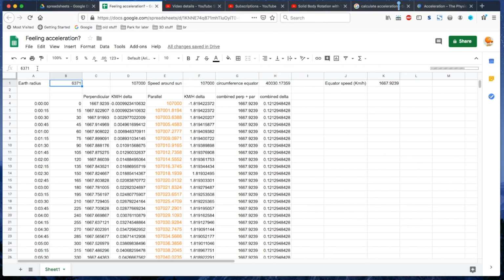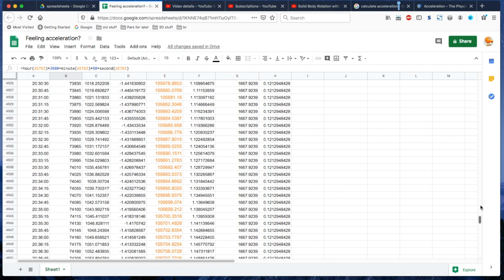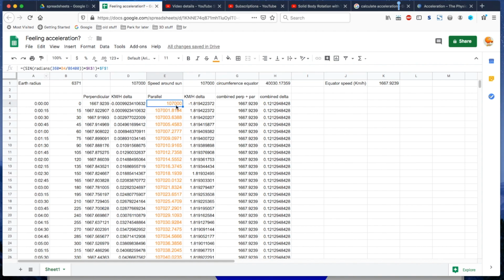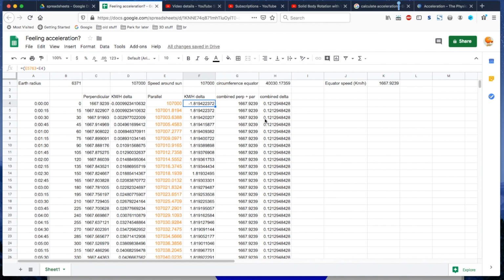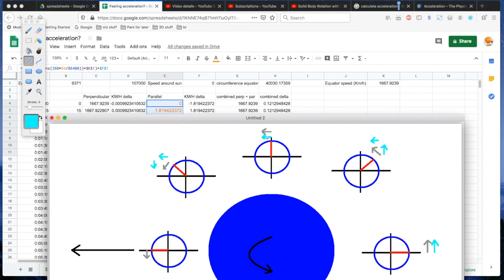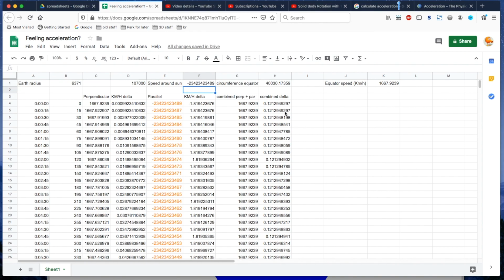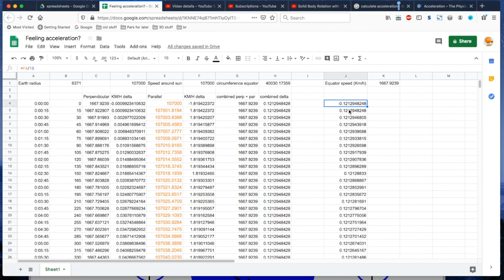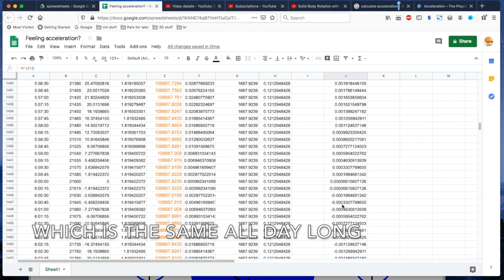Can we really feel the earth move as it rotates on its axis and around the sun?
Short answer, None that I can calculate.

Long answer, We feel acceleration not speed. And there is no difference in velocity if the earth is rotating around the earth at any specific speed or if it's stationary. I also calculate a constant speed all day long, with the earth's speed around the sun being irrelevant, so according to my math, no we can't feel the earth move. This means because we can't feel the earth move beneath us, it is not proof that it stationary.